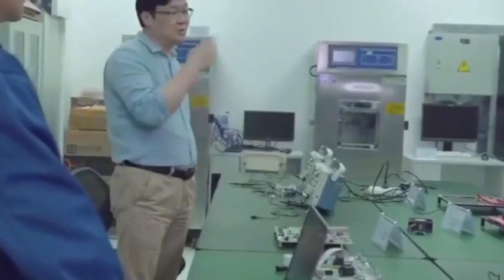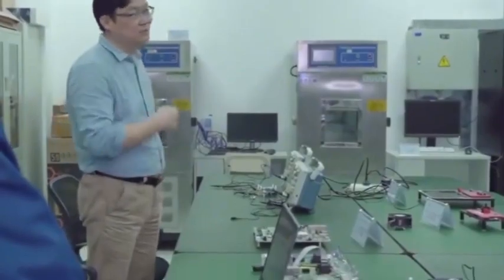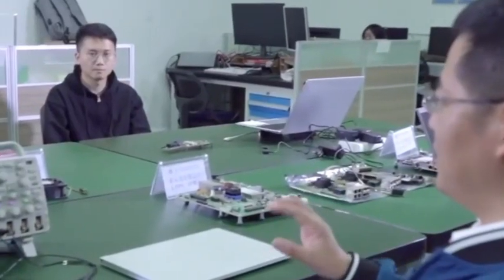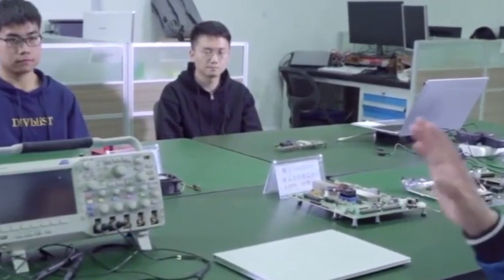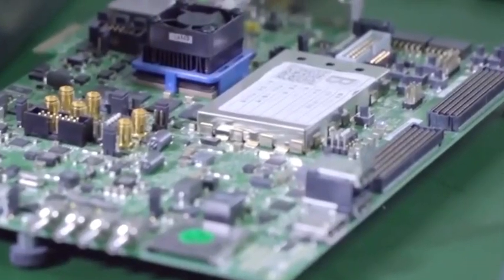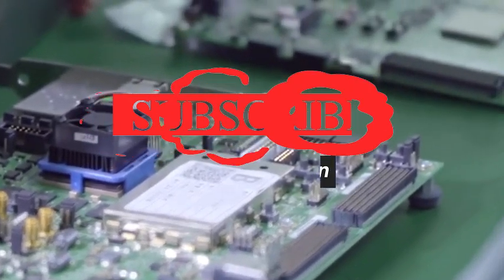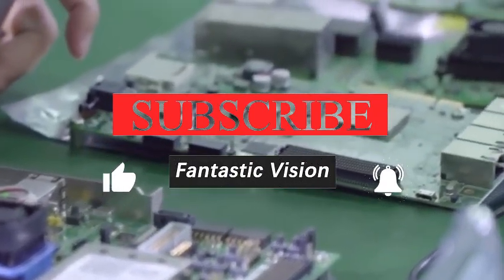China's SMEE develops in front-end EUV machine but still needs to rely on German Zeiss technology.